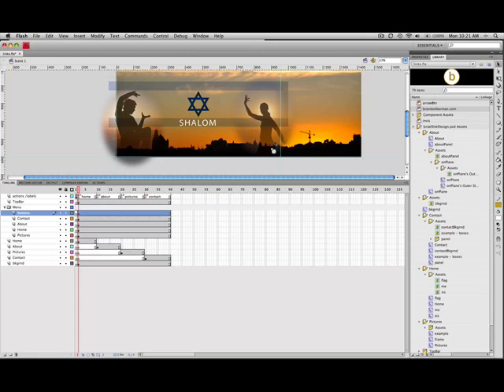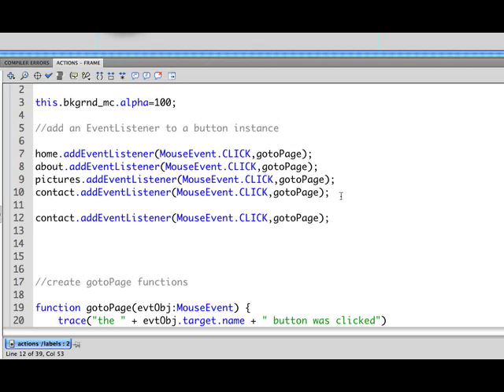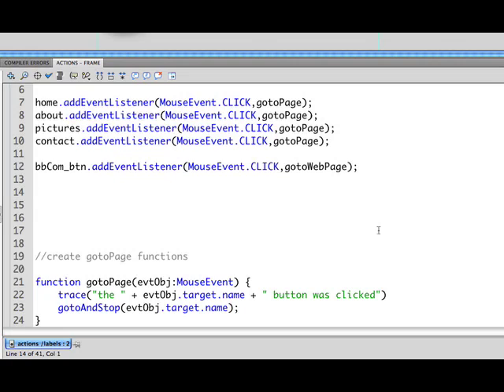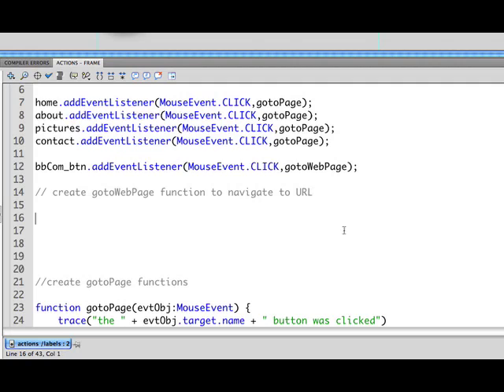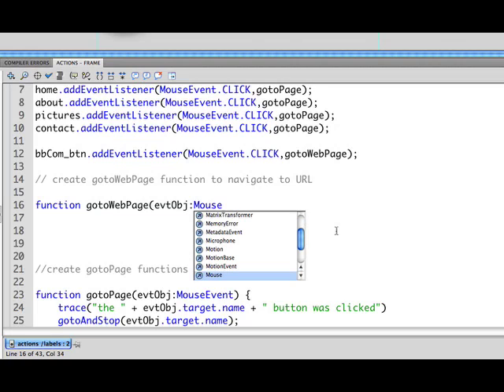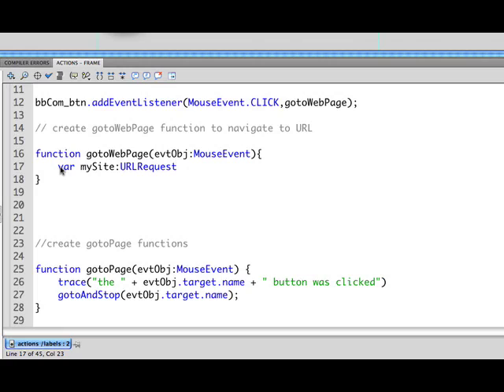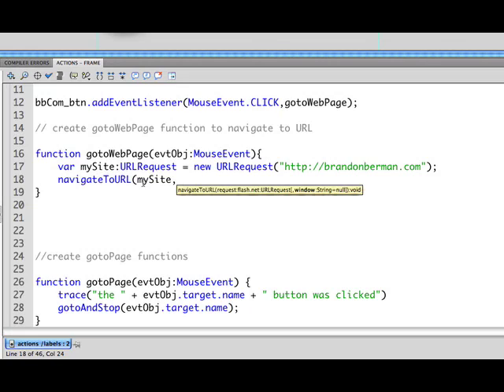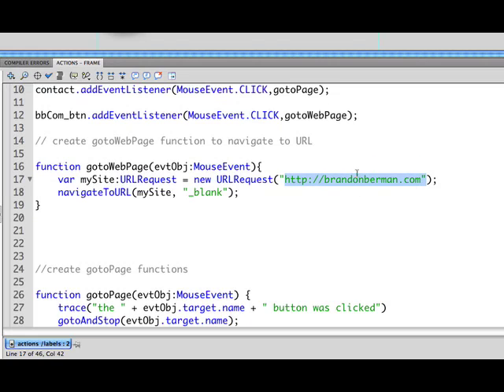8.1 - Links in ActionScript 3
The video lecture covers how to create a link from your Flash file to an external URL.

There is a button on the stage with an instance name of bbCom_btn.

First create an EventListerner for the button.

bbCom_btn.addEventListener(MouseEvent.CLICK,gotoWebPage);

Now declare teh function, gotoWebPage and have it create a variable with a URLRequest value and use navigateToURL to finish the link.

// create gotoWebPage function to navigate to URL